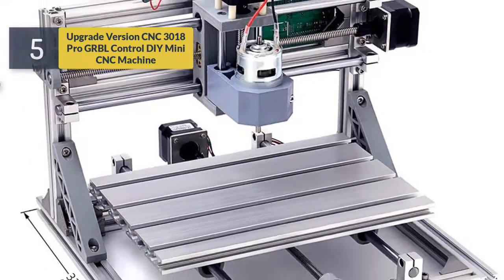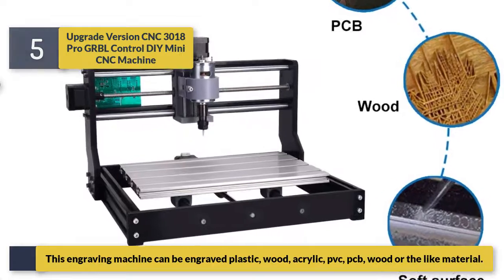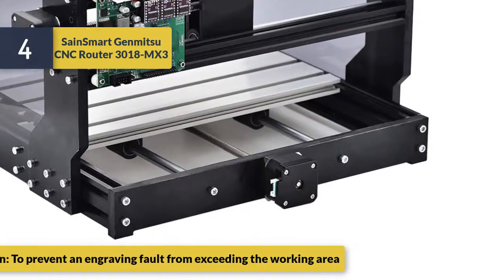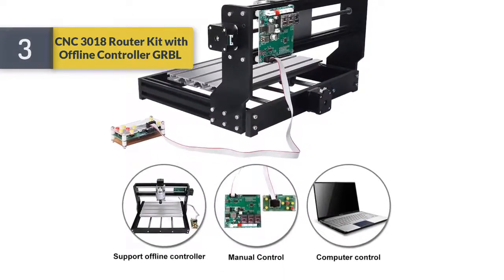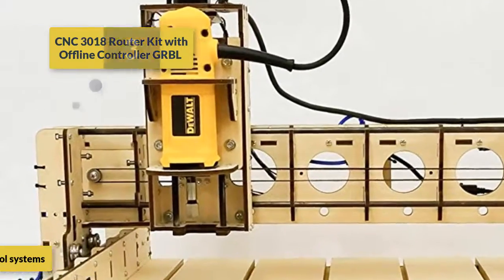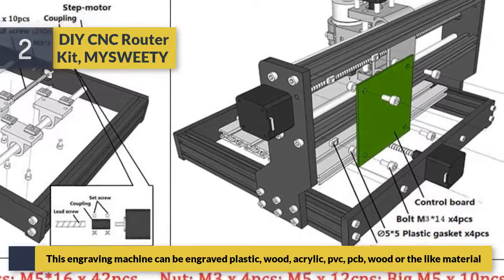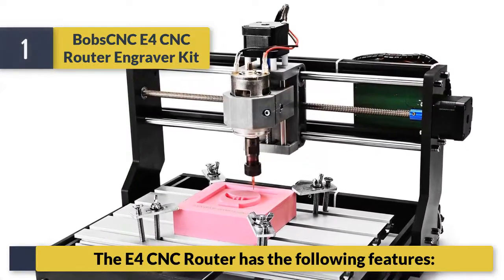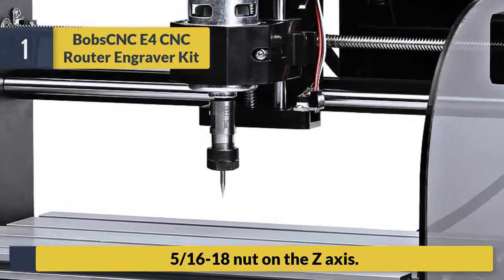Best Long-lasting CNC Router Kit In 2019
Find out what I think are CNC Router Kit  2019. Overwatch these CNC Router Kit will fit your needs!

1.Latest CNC Router Kit
2. Best CNC Router Kit
3.Nice CNC Router Kit
4.Beautiful CNC Router Kit
5.Best sell CNC Router Kit

TOP 5 Best Wireless Headphones
TOP 5 Best TV Wall Mount
TOP 5 Best Eyeliner Makeup
TOP 5 Best HD Cleansing Brush
TOP 5 Best Monocular Telescope
TOP 5 Best Aluminum Video Tripod Kit
TOP 5 Best Wireless Color Printer
TOP 5 Best Video Camera
TOP 5 Best Laptop Cooler Cooling Pad
TOP 5 Best HDMI Splitter
TOP 5 Best Bluetooth Microphone Sing Stand
TOP 5 Best Meat Thermometer

On the off chance that you like Our video, at that point to buy into my channel. If it's not too much trouble leave me a remark and offer a go-ahead. It implies a great deal. Thank You :)

Note: This channel is for general data purposes as it were. We don't move any things recorded on our channel. We don't have any sorts of stores. Every one of the pictures showed on this channel are thought to be taken from an open area or from market research. We bring wonderful new thoughts regarding style and structure